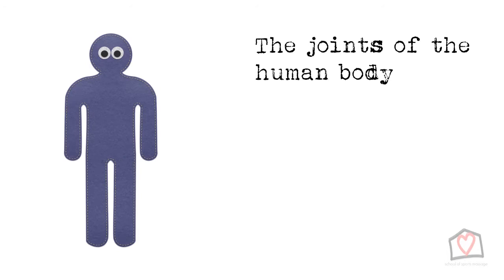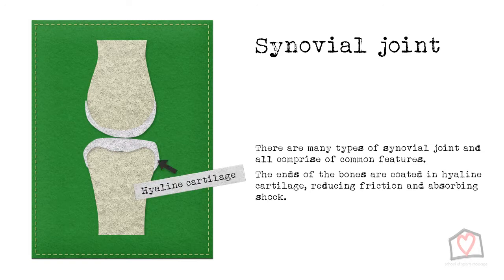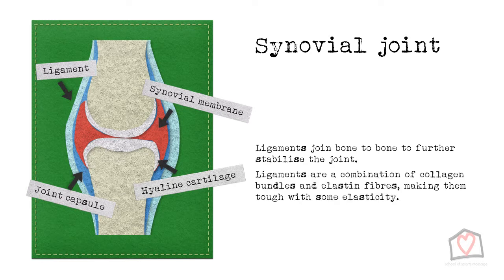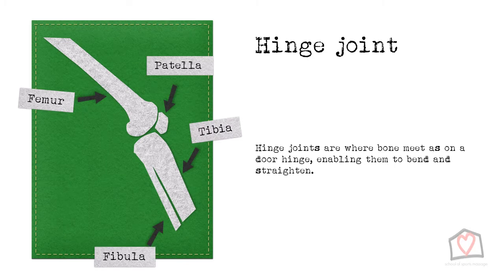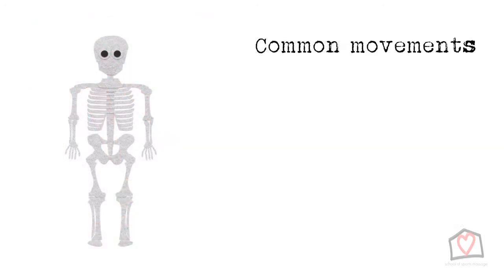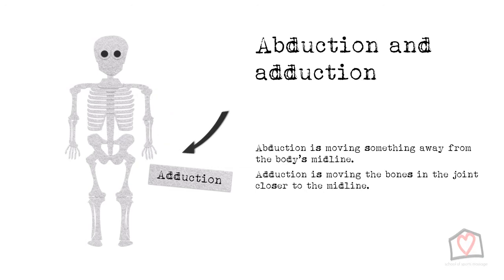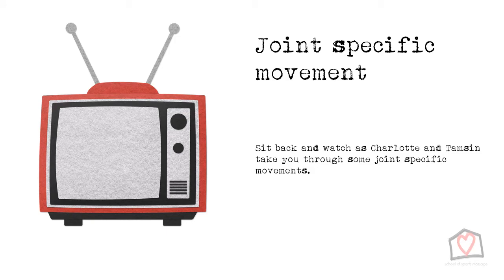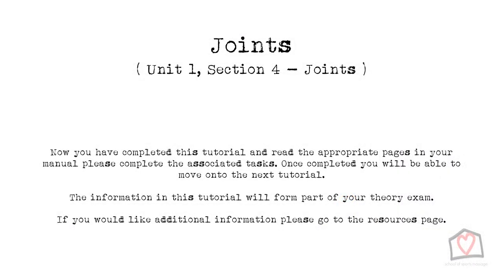Joints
This is the fourth video from the School of Sports Massage Active IQ Level 3 Diploma in Sports Massage Therapy, Unit 1, Section 4: Joints. This video looks at the different types of joints within the body and the movements available in the main synovial joints.